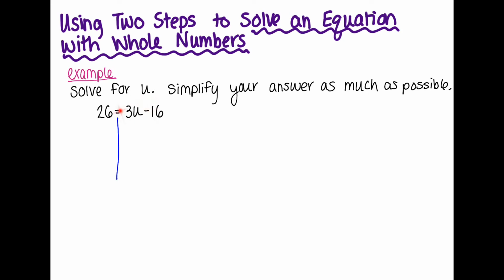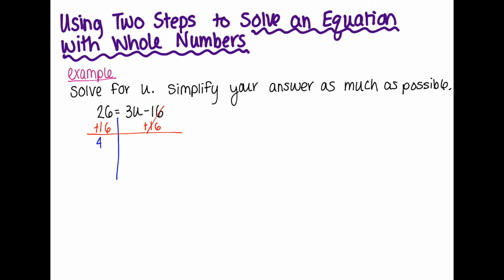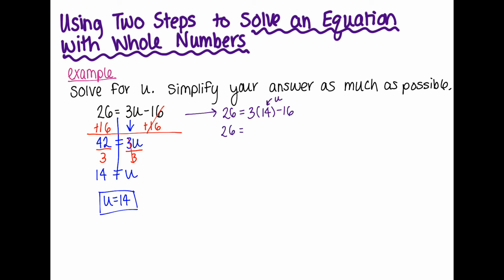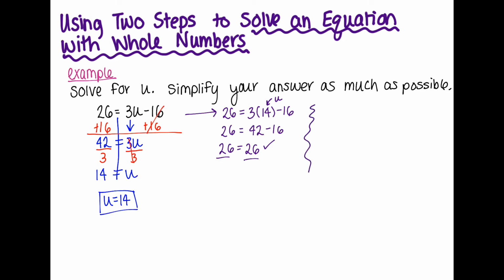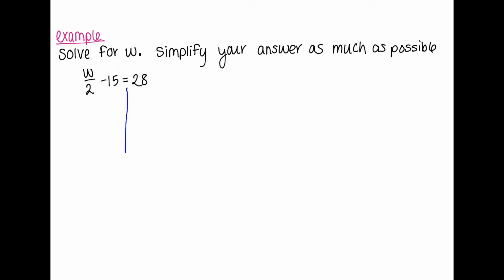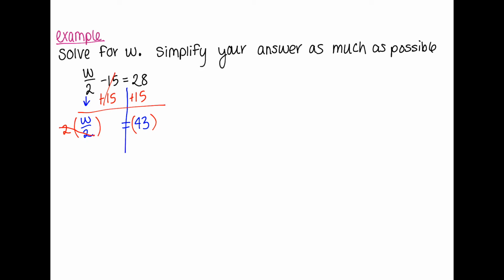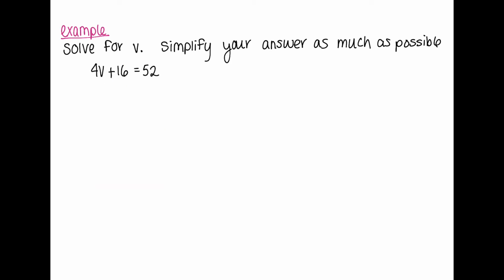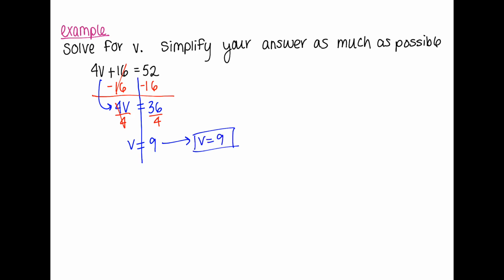Using Two Steps To Solve An Equation With Whole Numbers